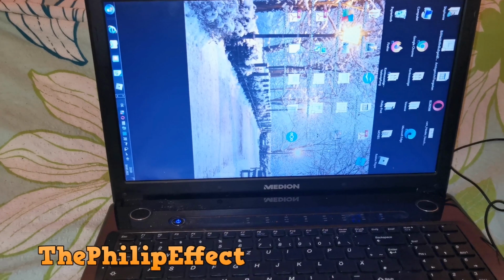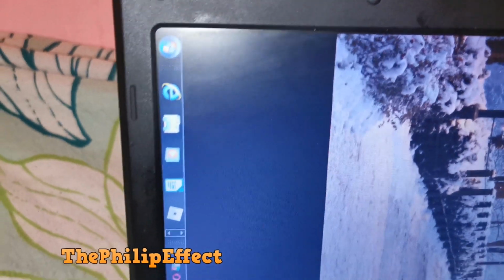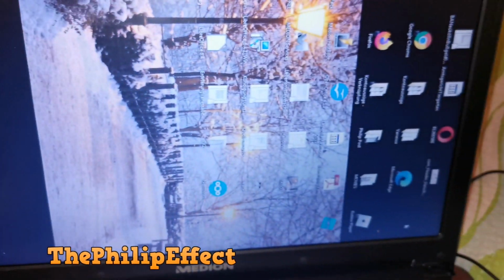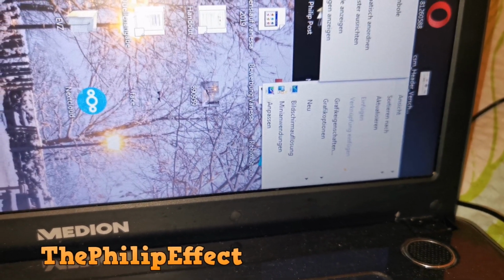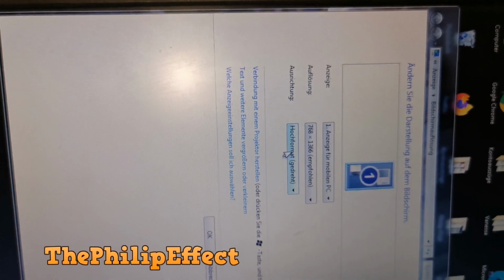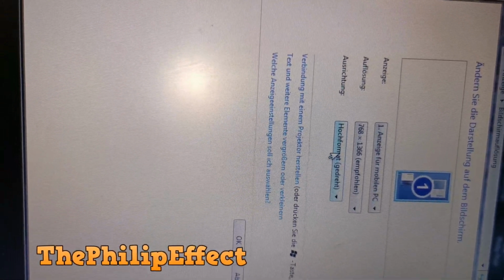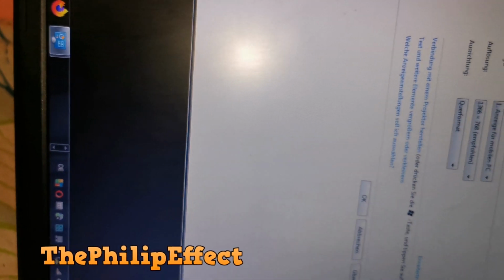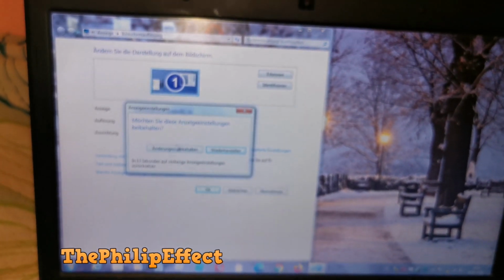How Rotate Laptop Screen Windows 10 / 11 ( Landscape / Portrait ) EASY | ThePhilipEffect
In this tutorial, we will be checking out some ways by which the Windows 10 operating system can be rotated.

How to Change Display Orientation in Windows 10 [Tutorial]

In Windows 10, you can change the display orientation to landscape, portrait, landscape (flipped), or portrait (flipped).

A tablet and 2-in-1 (ex: convertible or hybrid laptop) type devices are designed to rotate the built-in display automatically in a portrait or landscape orientation as you turn it so that what you see on the screen is always right side up.

This tutorial will show you how to change the display orientation in Windows 10.

How Rotate Laptop Screen Windows 10 / 11 | Laptop | ThePhilipEffect
How to correct Screen Orientation under Windows 8.1 (Landscape/Portrait)
windows 10 screen rotation shortcut key